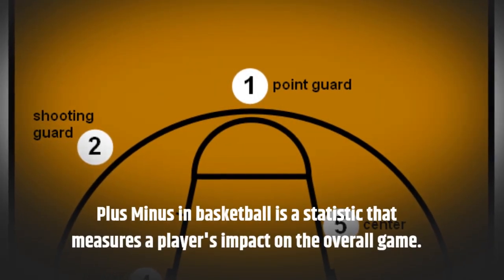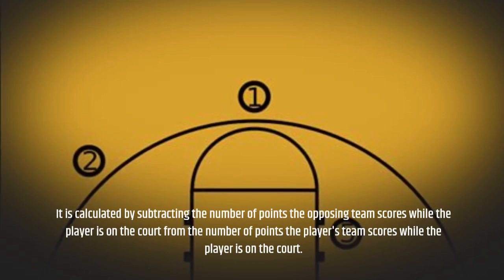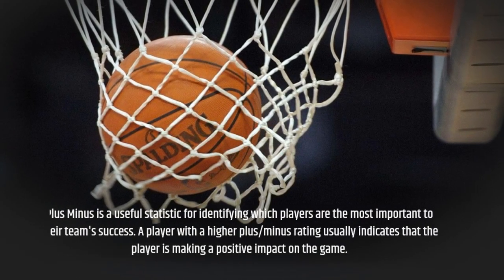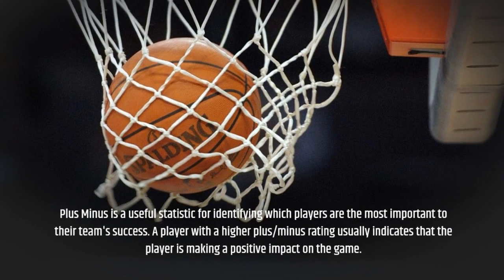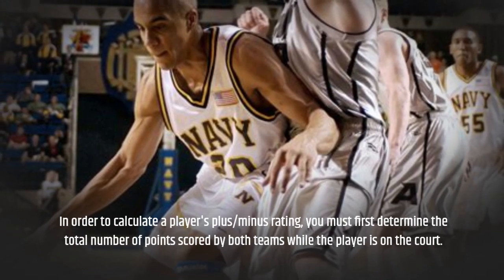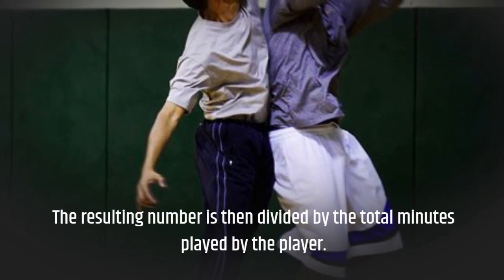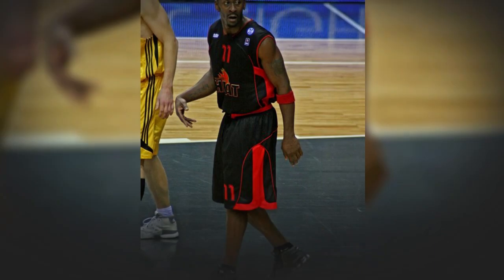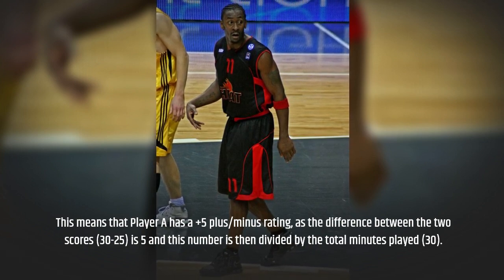How Do You Calculate Plus Minus In Basketball?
Are you trying to figure out how to calculate plus minus in basketball? Plus minus is a statistic used to measure how effective a player is in a game by taking into account the points scored by and against a team when a certain player is on the court. To calculate a player's plus minus, first add up the points scored by the team while the player is on the court. Then, subtract the points scored by the opposing team during the same period of time. The result is the player's plus minus for the game.

This statistic can be helpful for coaches and team managers to evaluate a player's performance. It's also useful for fantasy basketball owners to understand which players have the most impact in a game.

In this video, we'll show you how to calculate plus minus in basketball. We'll start by explaining the formula and how it works. Then, we'll demonstrate an example of how to calculate plus minus with an imaginary basketball game. Finally, we'll discuss how plus minus can be used to evaluate a player's performance.

So, if you want to learn how to calculate plus minus in basketball, this video is for you. Watch the video now to get started!